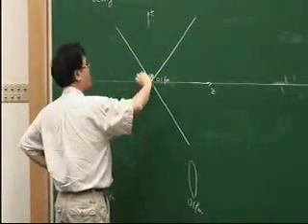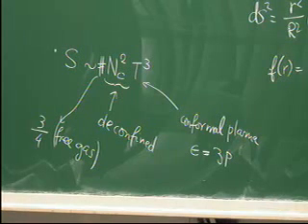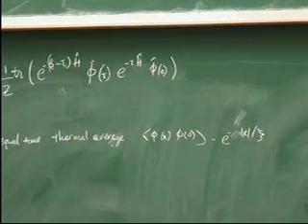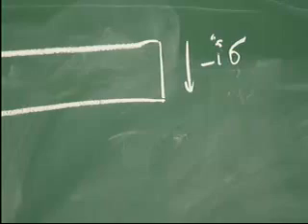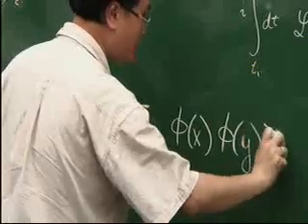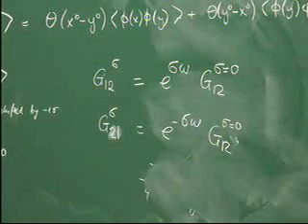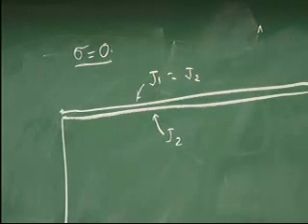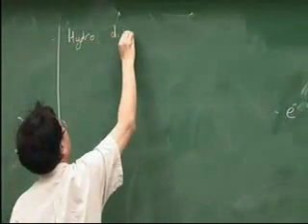Dam Thanh Son - Holography for Strong Coupled Media - Lecture 1